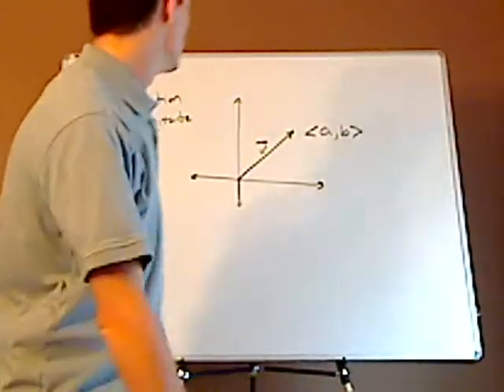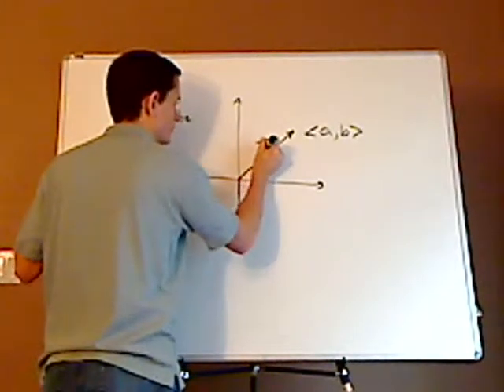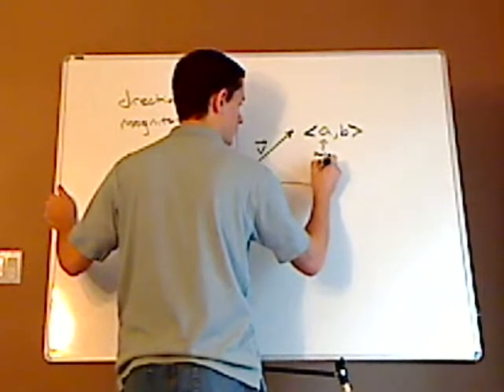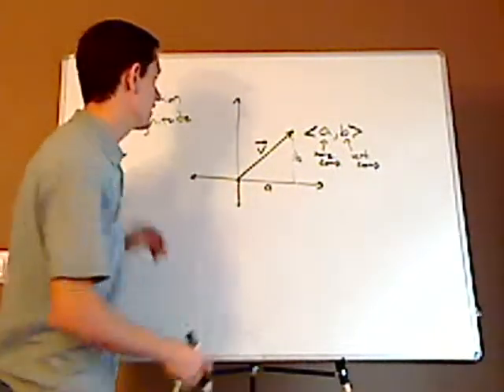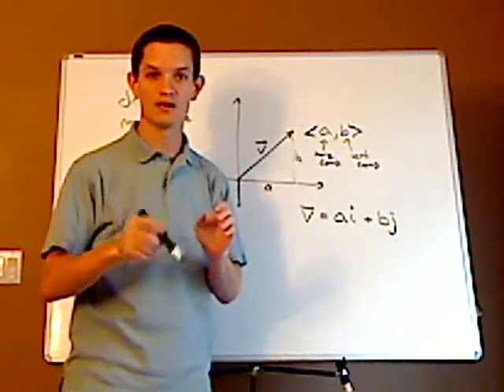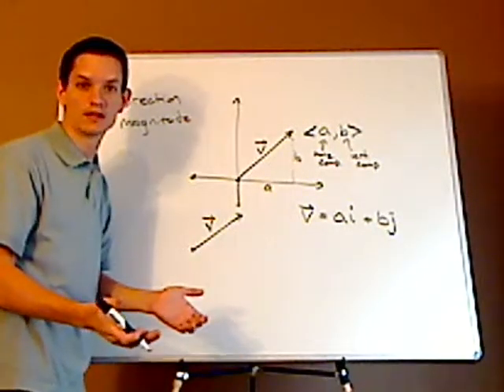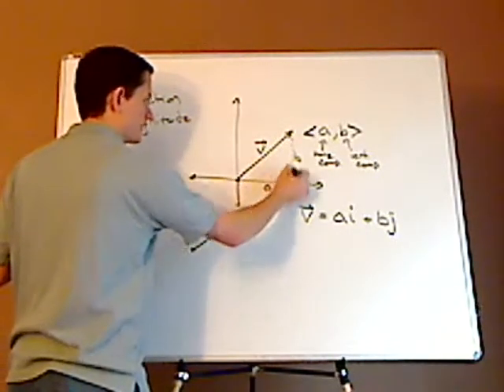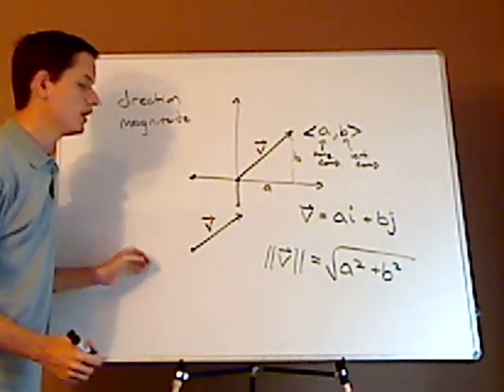algebra - vectors - introduction - concept 1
In this video, I define what a vector is and how it is written.